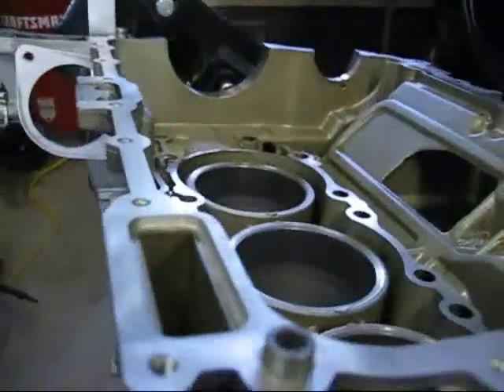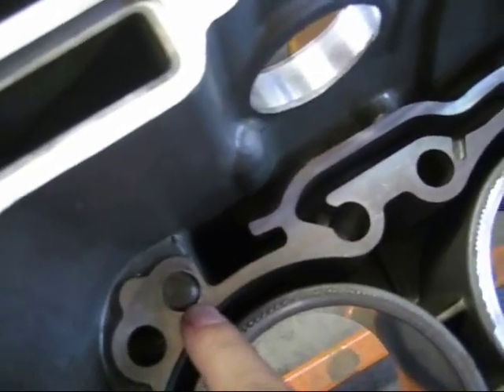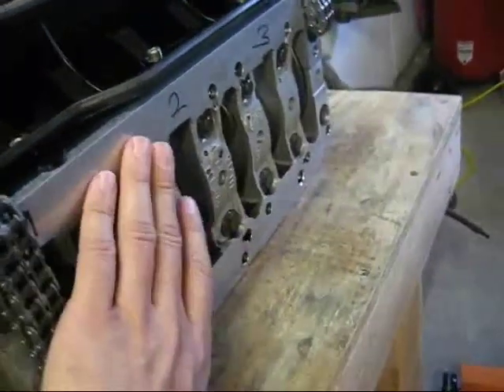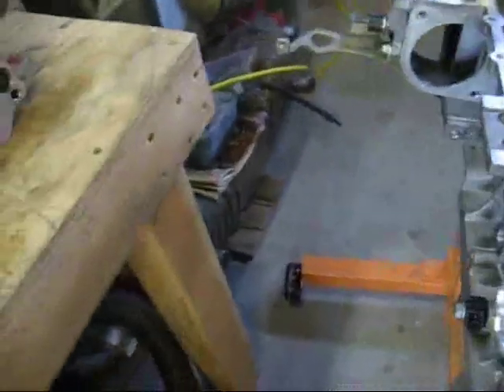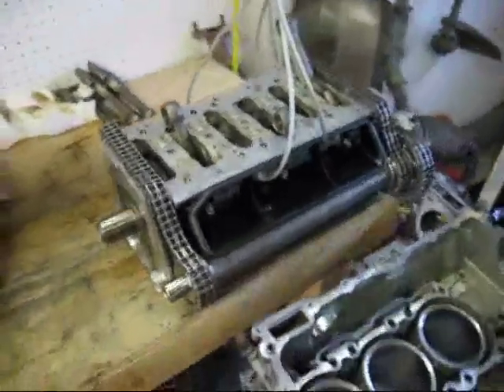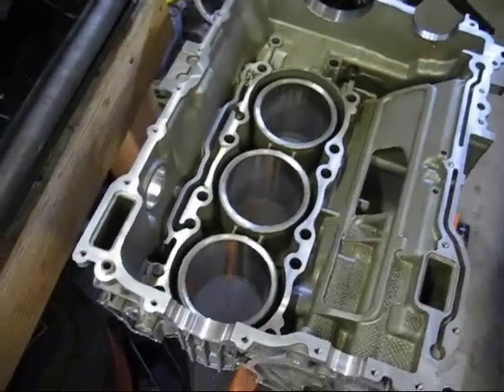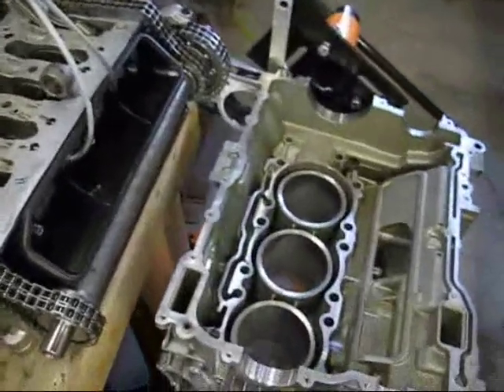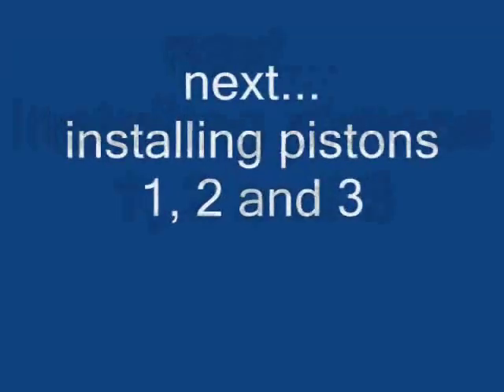Porsche Boxster S engine rebuild 02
installing bearing carrier